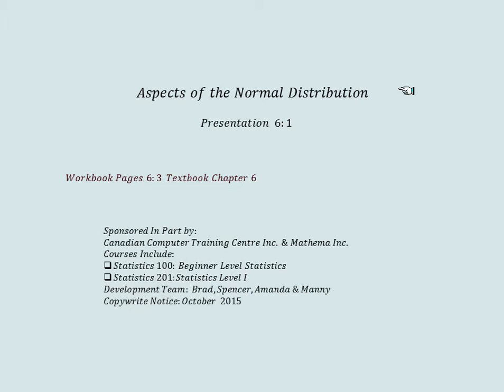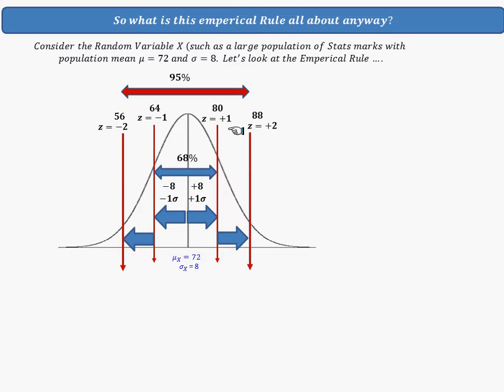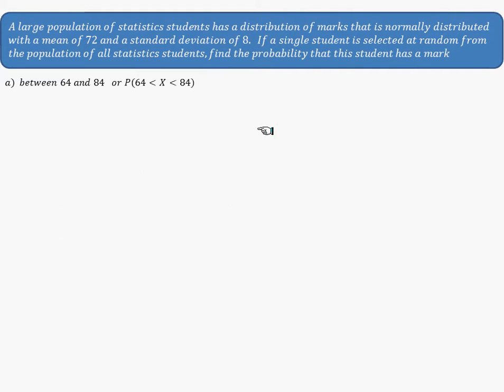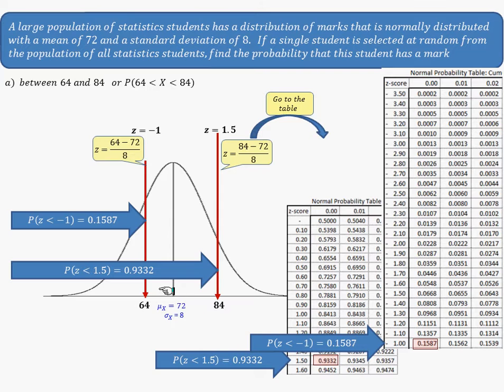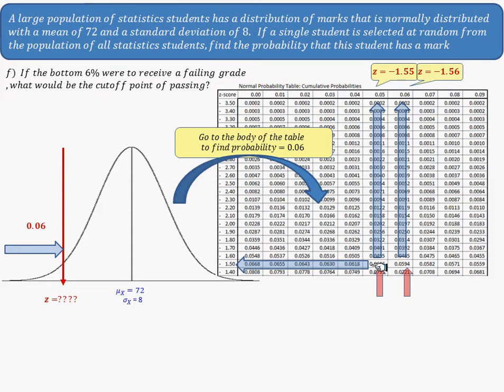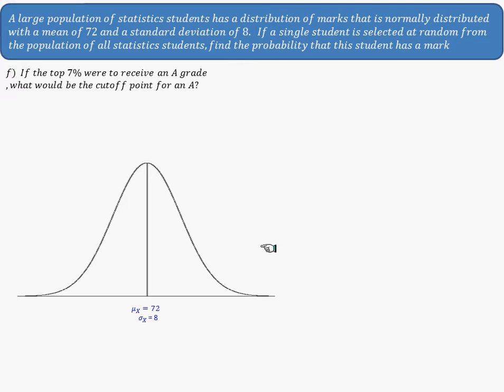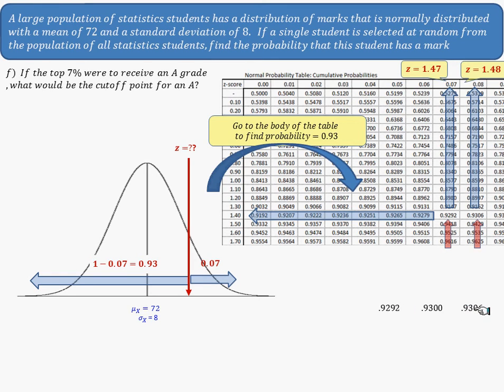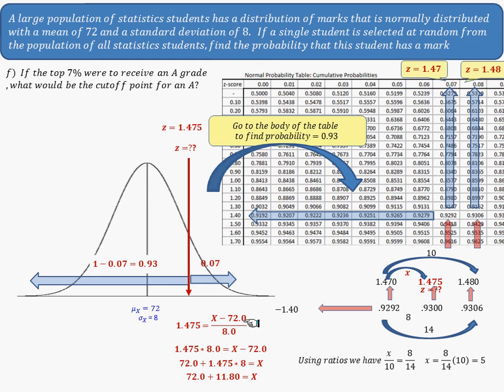251 Presentation 6 1 Normal Distribution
Understanding the Normal Probability Distribution